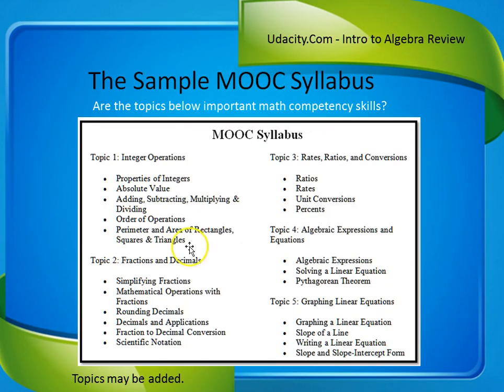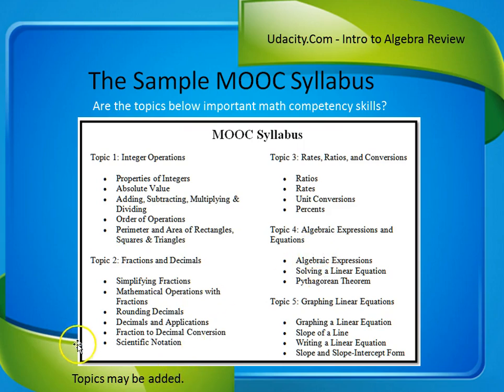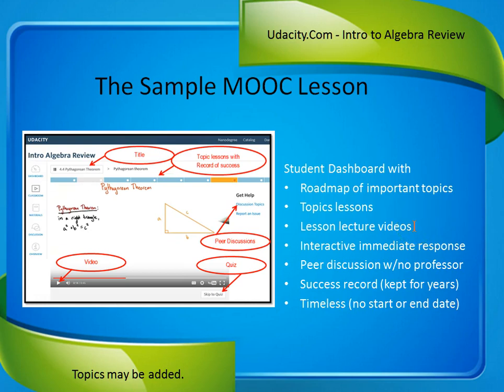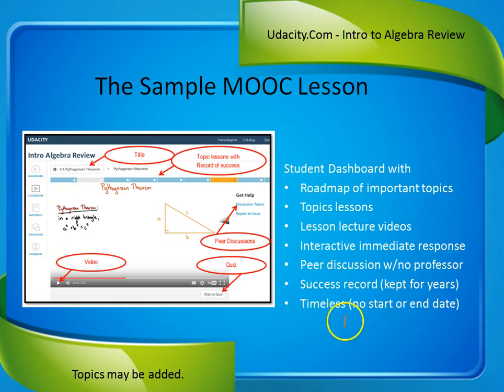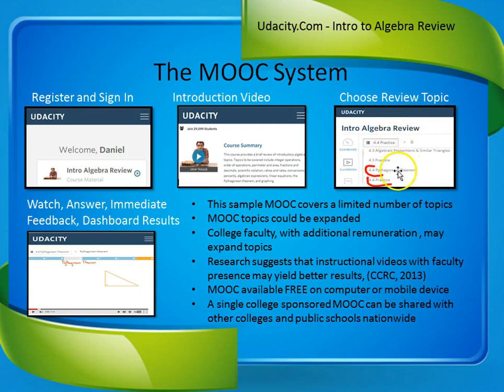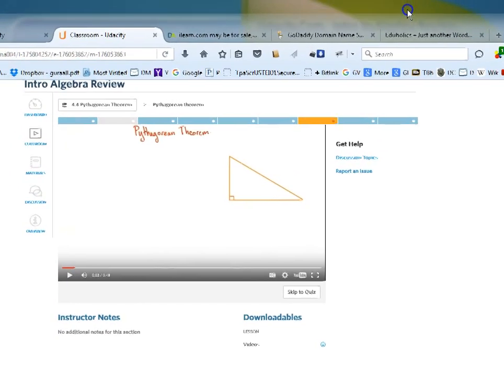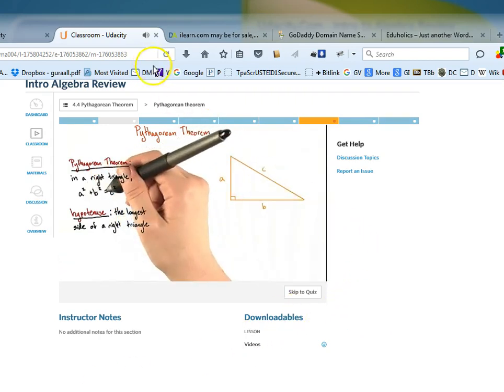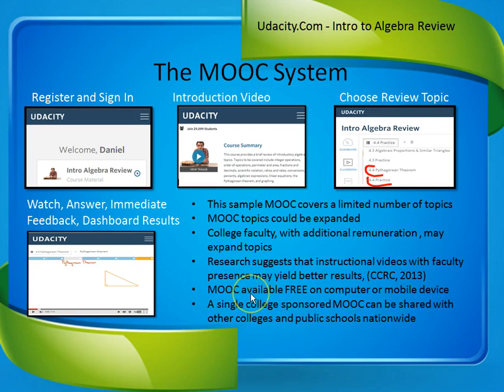Math MOOC Remediation Effectiveness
Experiencea Sample Math MOOC for Remediation used in doctoral research at Dowling College, by Daniel Stein